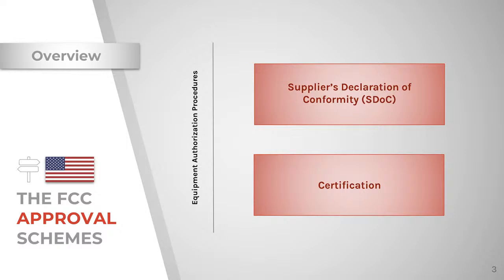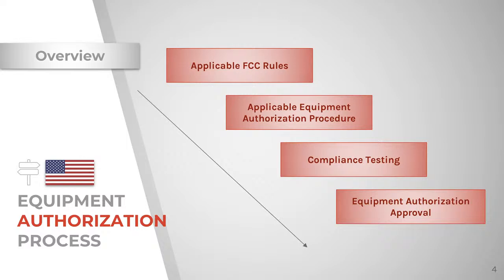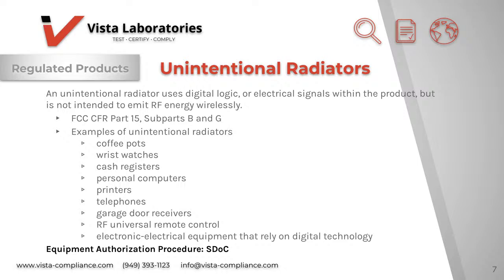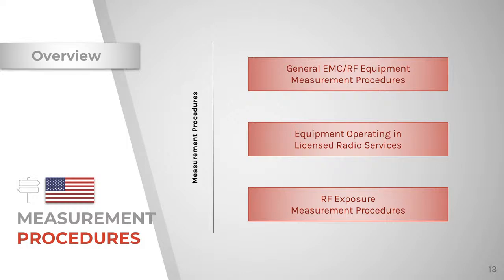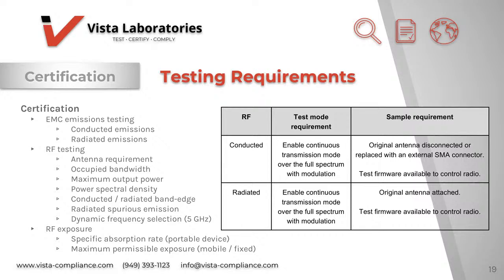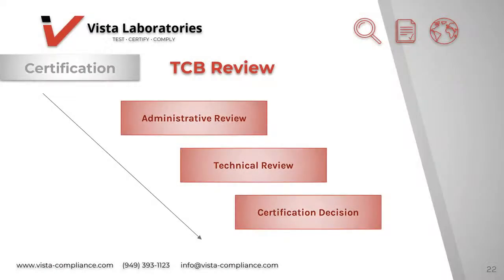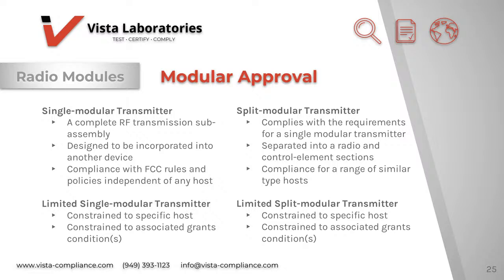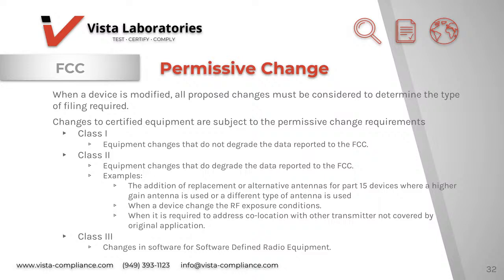United States (FCC) - Market Access 2024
Your #1 source of international compliance regulatory news.

Join us for our webinar on Monday 5/23, where we will introduce the regulatory and technical requirements for international approval and market access in United States for RF and wireless products.

Live on V-TV: United States FCC approvals for electrical/wireless products.